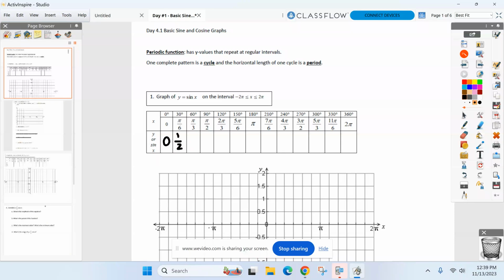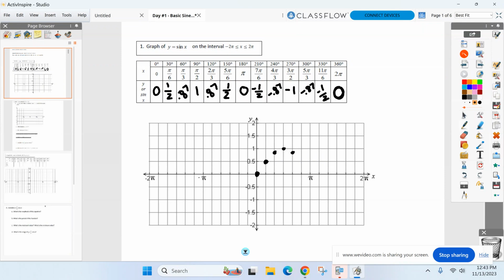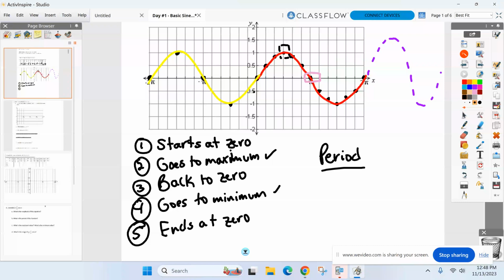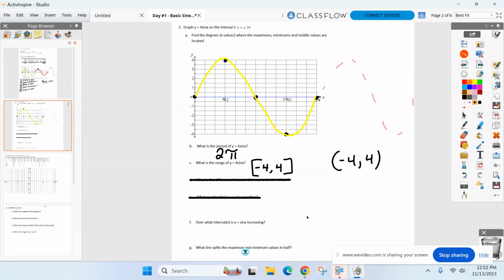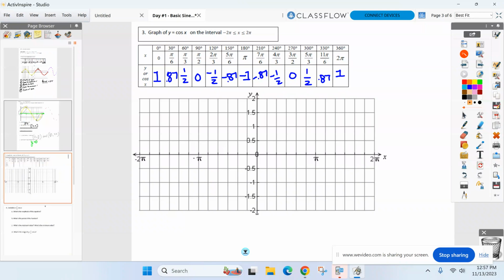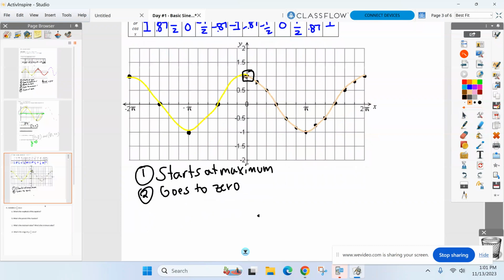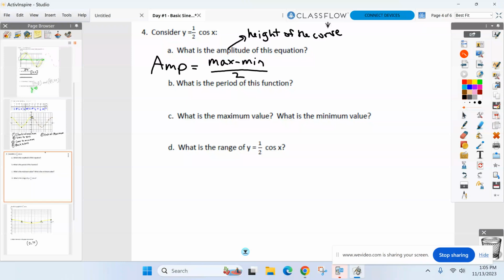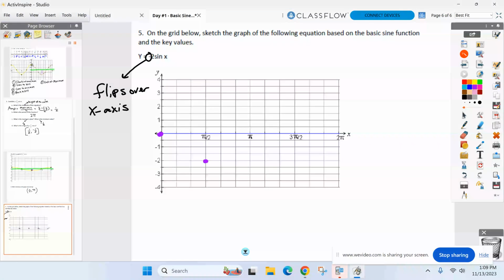A2B Nov 8th - Unit 4 Day 1 - Sine & Cosine Curves